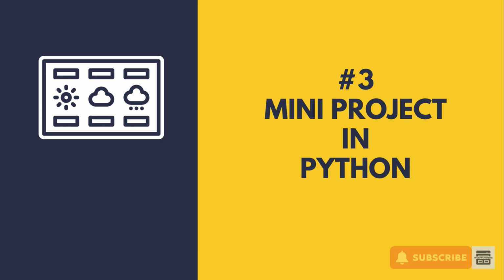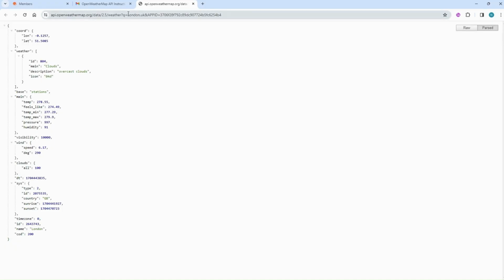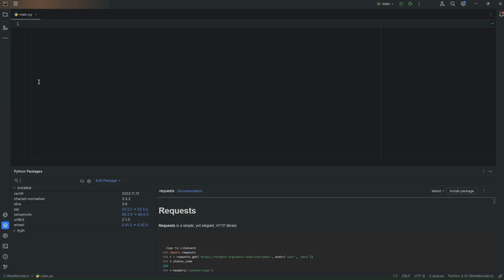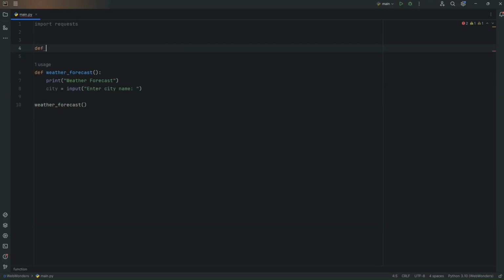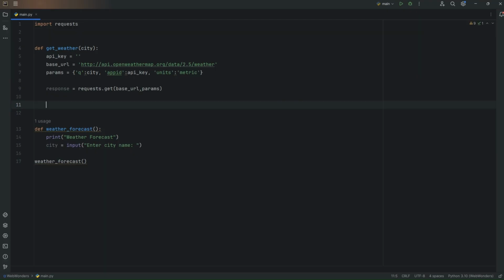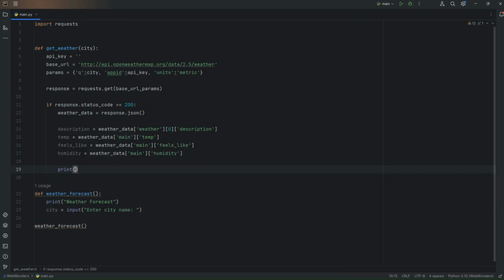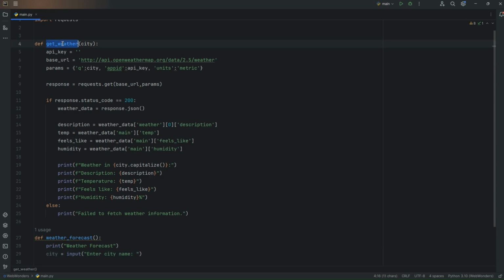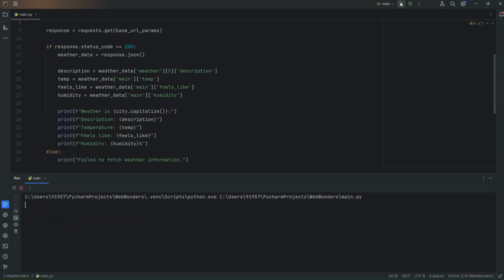Building a Weather App in Python: Step-by-Step Mini Project for Beginners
In this Python tutorial, we delve into building a simple yet powerful command-line weather application using Python. This project demonstrates how to fetch real-time weather data from the OpenWeatherMap API and display it directly in the command line.

Topics Covered:
1. Integrating with external APIs using Python's requests library.
2. Constructing a user-friendly command-line interface (CLI) for input and interaction.
3. Parsing and extracting relevant weather information from API responses.
4. Handling errors and invalid inputs to ensure smooth functionality.

Project Overview:
We walk you through the step-by-step process of creating a Python script that prompts users to input a city name. The script then leverages the OpenWeatherMap API to retrieve and showcase current weather details for the specified city right in the command line interface.

The project offers insights into working with APIs, handling data, and building functional command-line applications in Python, making it ideal for both beginners and enthusiasts eager to explore Python programming.